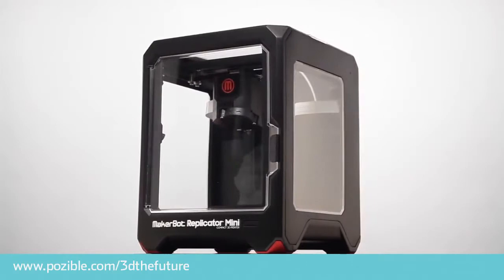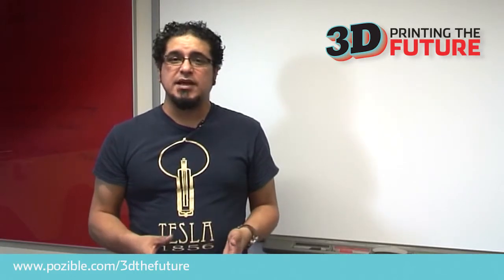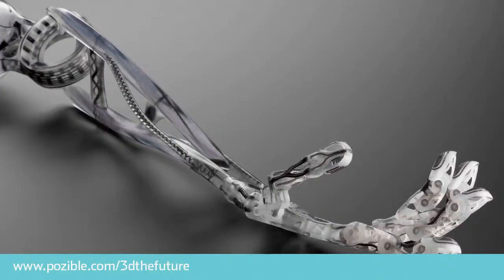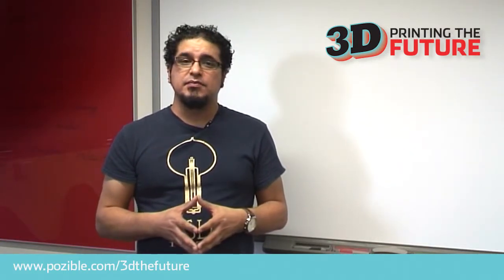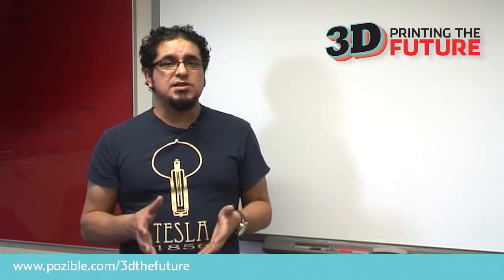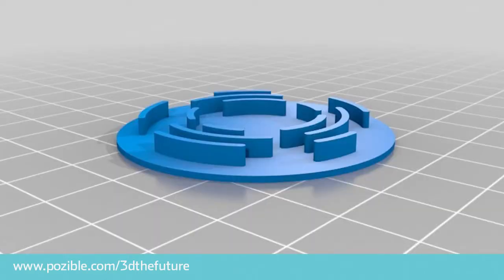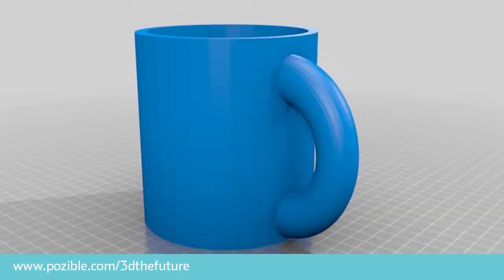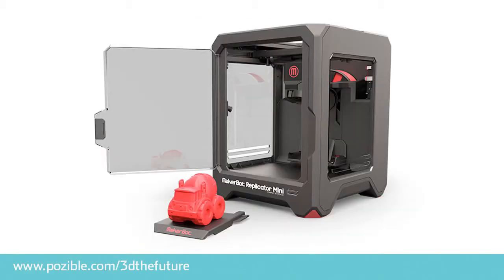best technology /3D Printing the Future/2015YOUTUBE/HD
“3D Printing the Future” is a new crowdfunding project aiming to give Australian Primary Teachers the opportunity to learn about the technology of 3D printing in a hands-on way. Support us in getting 3D printers into Australian schools.
“3D Printing the Future” is part of Research My World, the crowdfunding joint venture between Deakin University and Pozible.com
best technolgy
crowdfunding, research, Deakin University, pozible, 3D Printing, Primary school science education, George, the Future, the, best technology,